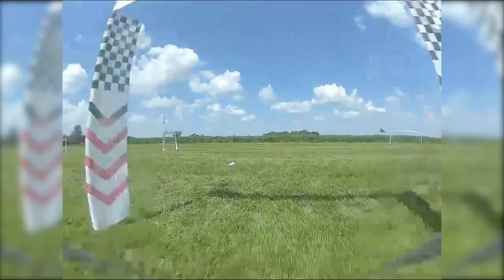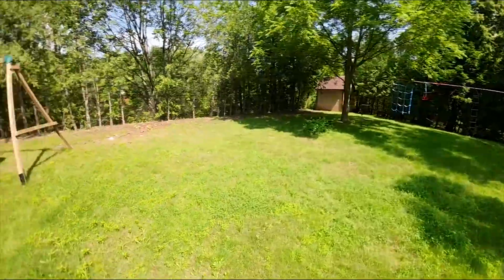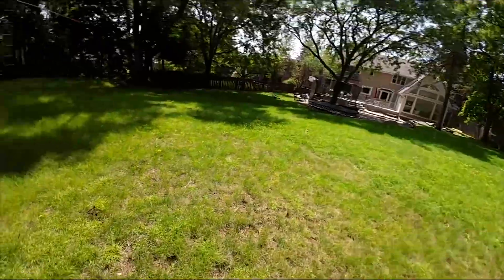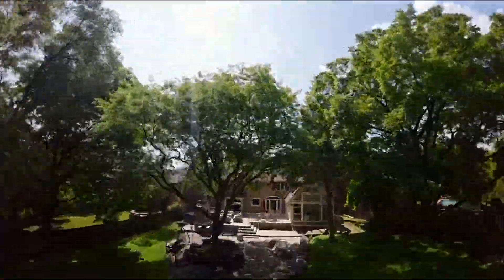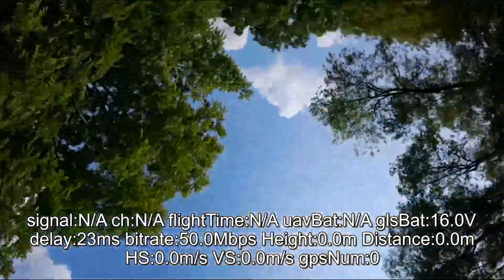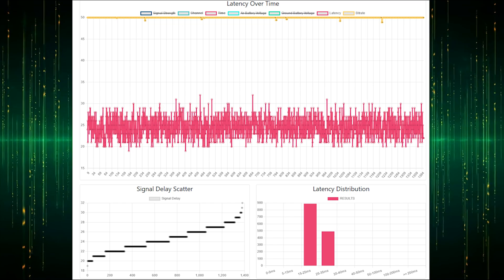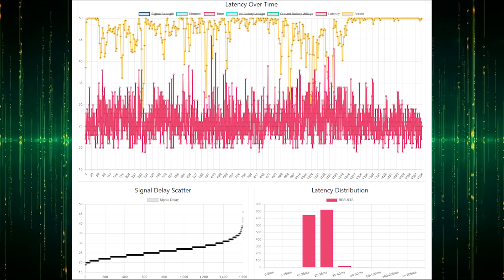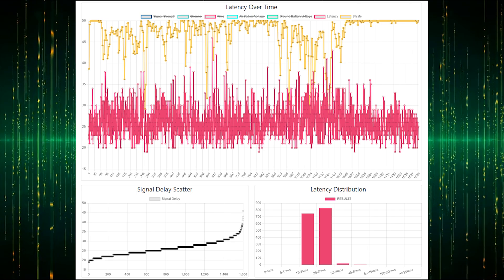DJI O3 - Default Configuration Latency Issue, with solution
When flying the O2 and O3 system back to back I noticed that the O3 system had micro-stuttering, hitching, and frame drops. This video goes through identifying the problem, and solving it.